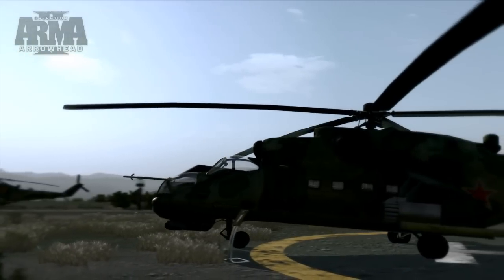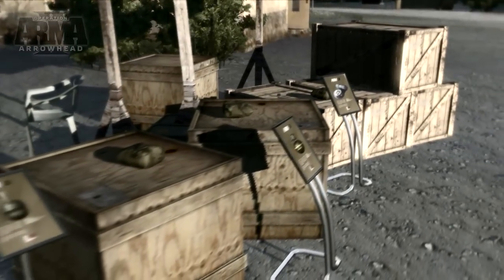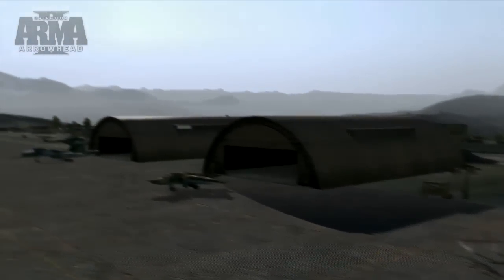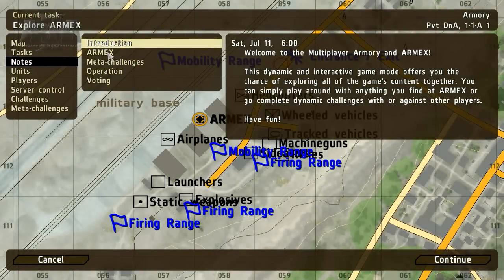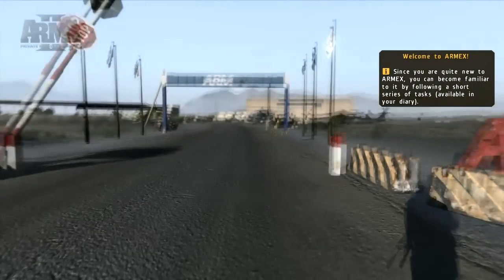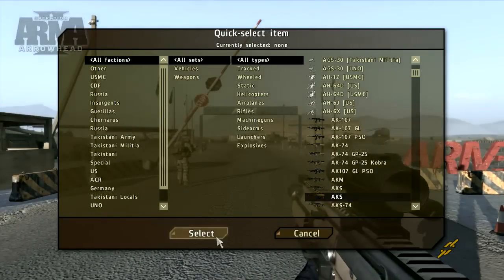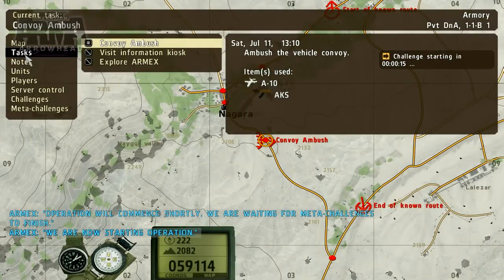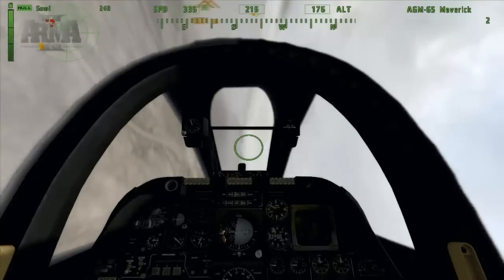Arma 2 Private Military Company MP Armory Trailer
The Multiplayer Armory is the next evolution of the  Armory concept introduced in  Arma 2. The game mode allows players to view and try out all equipment available in the game. As the name implies, this latest version is multiplayer compatible, and the added dimension instantly adds a whole lot more fun and replayability to the experience.
Two main modes exist in the Multiplayer Armory; namely,  ARMEX and  Operation.  ARMEX is a military expo showcasing all our military equipment, but - unlike a real expo - you're free to use anything you see.  Operation is a series of dynamic and procedural challenges; essentially, challenges that are different every time, based upon different factors.